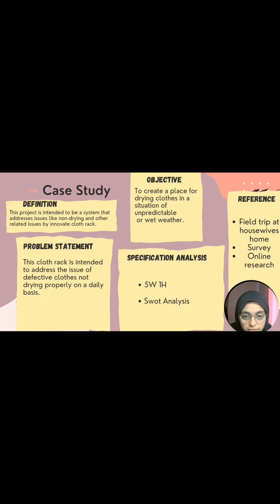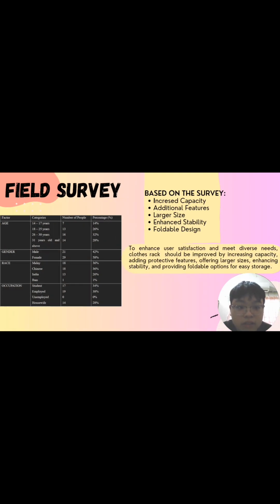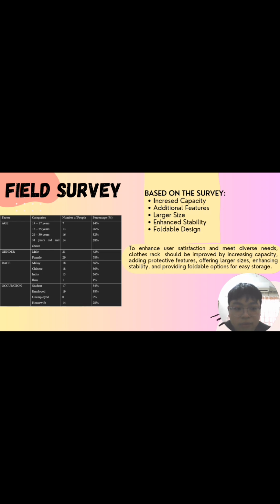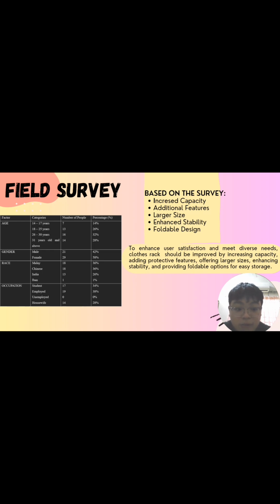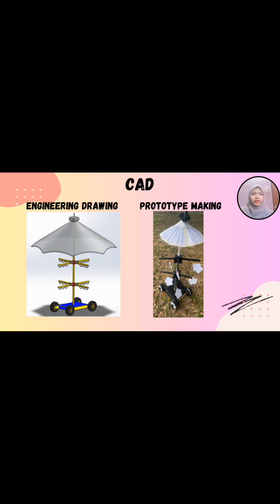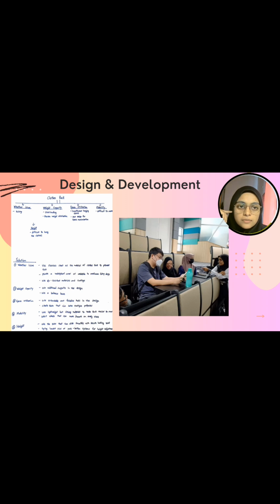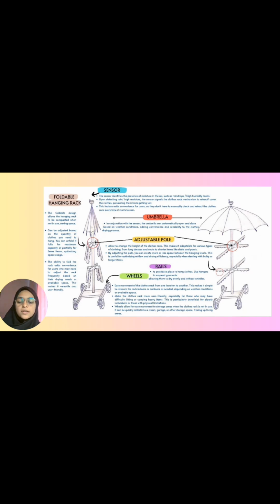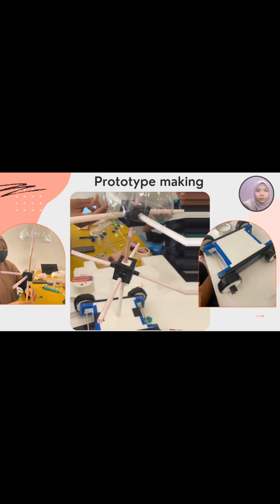BMIG2133 INDUSTRIAL DESIGN 2024 (Video Presentation Group 7)